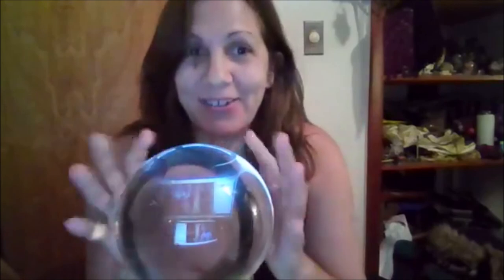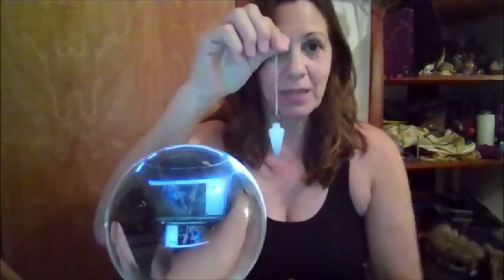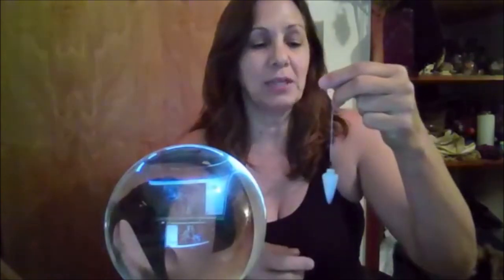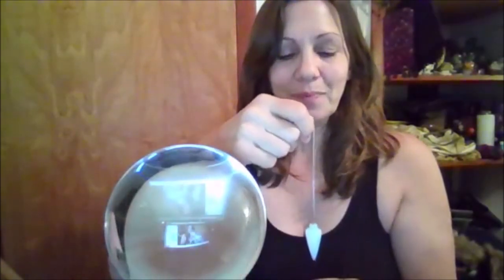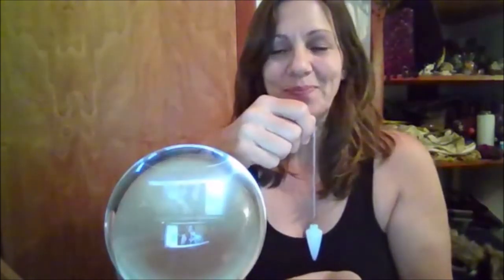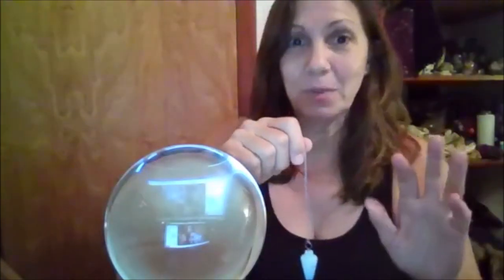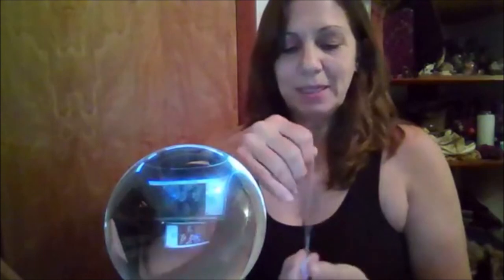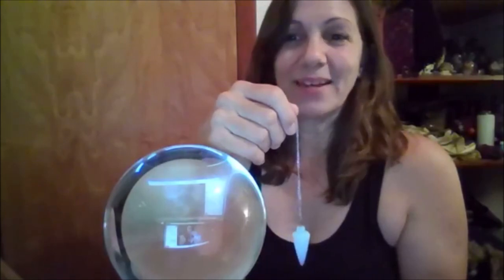Bonita is Scrying with Crystal Ball and Pendulum 10.23.19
Bonita's Guides are ready to share messages about the future of Earth and how we each can help raise the Planetary Vibration. Join us each Wednesday 7 to 8 PM on YouTube. Bonita will explain the messages given to her about the subject of the week. Bonita will Channel and share messages form the non-physical realms and lead guided meditations. That is the plan, but of course... nothing ever goes quite as planned... especially when connecting with multi-dimensional Beings of Divine Love!

Bonita regularly, often daily, channels messages of Love and Wisdom from our Divine Friends of the non-physical. Each week Bonita will channel & discuss what this means and how we can make good use of seeing the Reality of Our Lives from the Perspective of our Friends of the Non-Physical. This connection of understanding is a wonderful tool to work with our Non-Physical Friends, Messengers, Angels and Guides and manifest our dreams into reality. They want to help us to create our ideal lives, connect with the global energetic Mandalas and to raise the vibration of our planet. These twice weekly presentations will be on my public access Facebook page and on my Youtube channel. I look forward to exploring this adventure with you! I look forward to seeing you online, in person, in my prayers and in our shared dreams. Together we can create Joyous Paradise on Earth!

Bio: Bonita Woods was born with full memory of her entire existence, including all her lives and her time between lives. She is one of only three PranaShakthi Master Teachers on the American Continent. Bonita weaves this powerful and ancient Hindu practice with her Shamanic roots and ability to travel through dimensions. Additionally, Bonita is a Soul Realignment Healer and experienced Akashic Record Reader. With over 50 years of experience of visiting her personal Akashic Record, Bonita has learned multiple techniques and attunements for working with the Akasha as well as other dimensions of both Higher and Lower Plains. As a child, Bonita was lucky to have an inter-dimensional portal in her back yard. She assumed this was a normal part of life and visited the Akasha, as well as other Realms of Existence, almost daily through her early years. Now Bonita is happy to share the knowledge gleaned from her accrued years of Extraordinary Experiences with you!